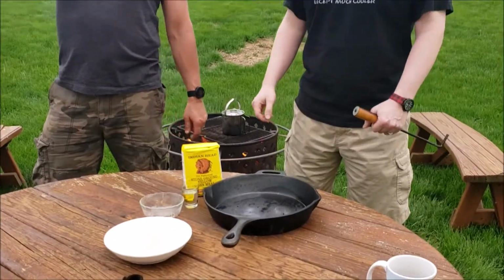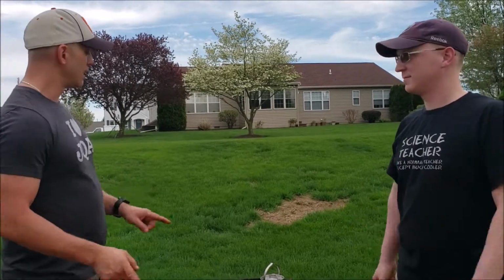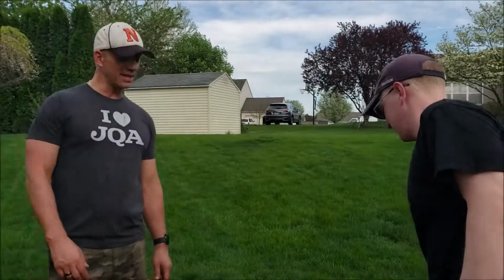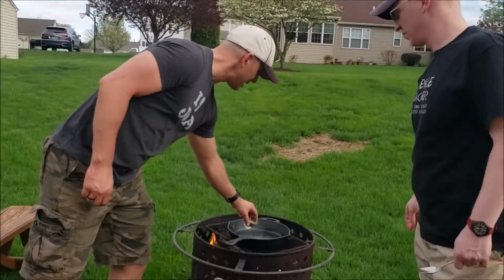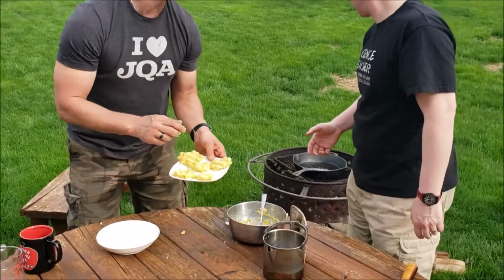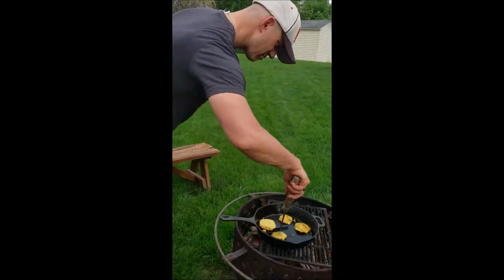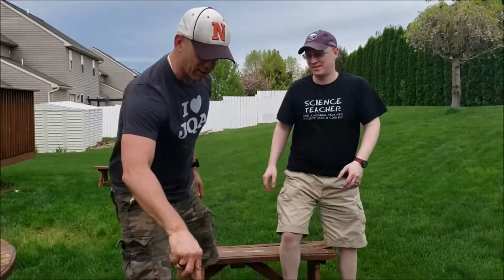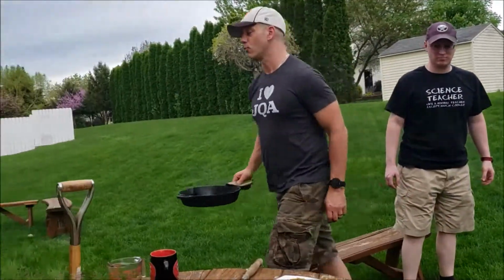COOKING WITH LEWIS & CLARK, SEASON 3--HOE CAKES